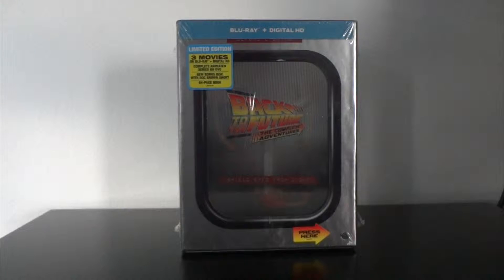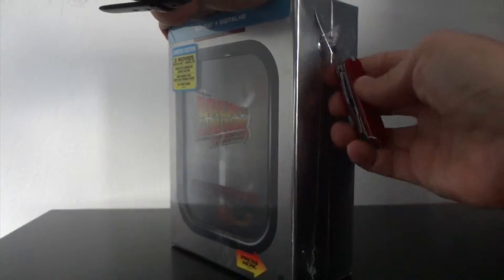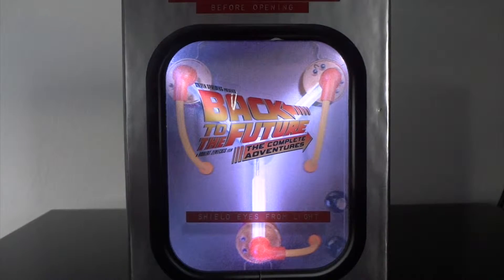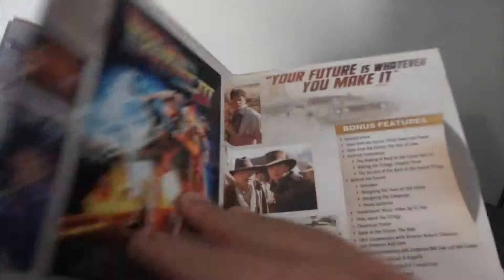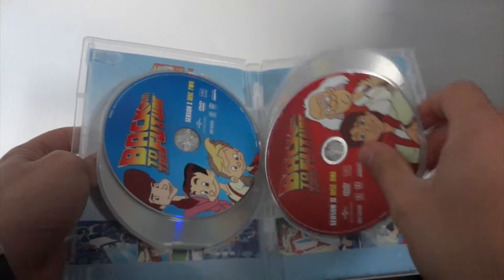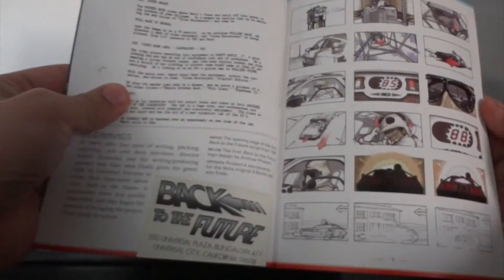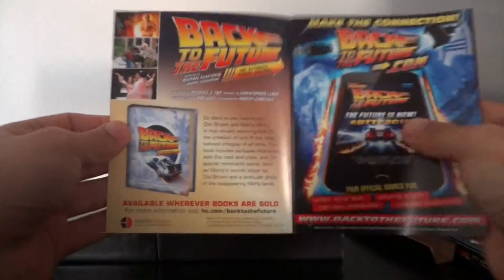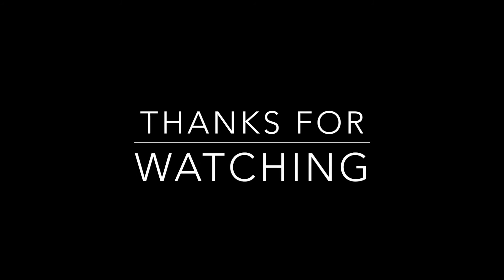Back to the Future The Complete Adventures Unboxing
Back to the Future Flux Capacitor Limited Edition Gift Set